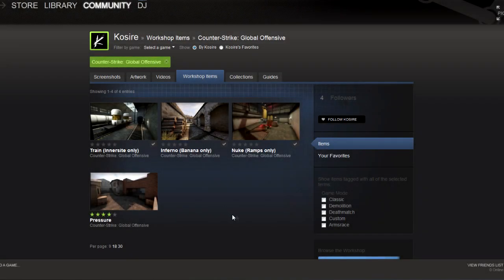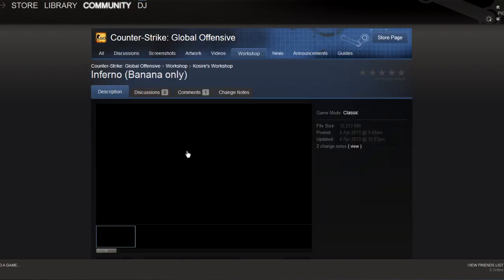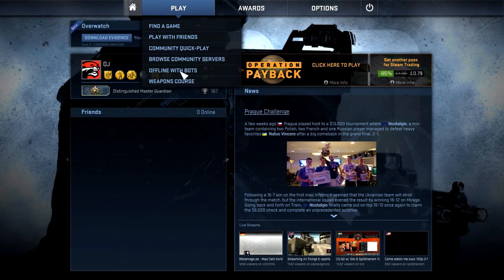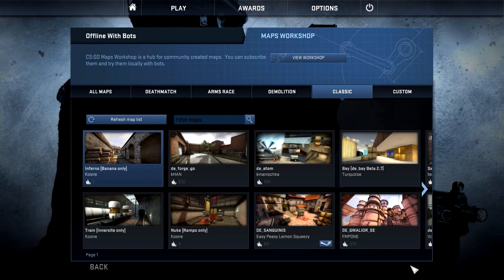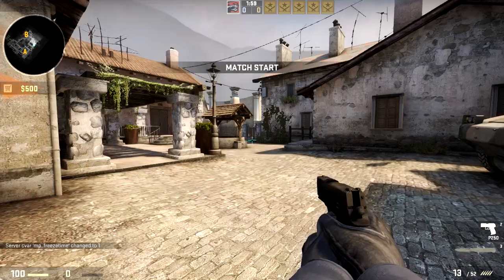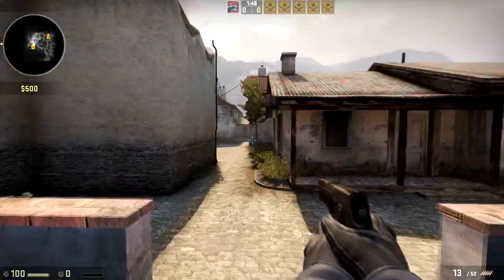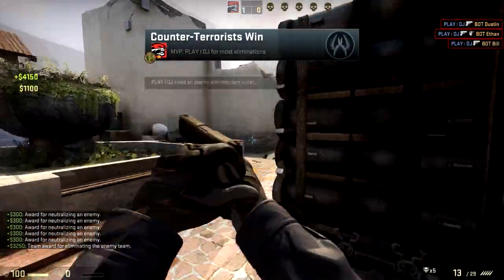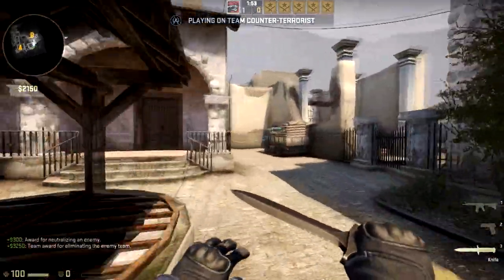CS:GO Tip Series - Practice Defending Bomb Sites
Today we show you how you can practice defending bombsites, either on your own or with a few team-mates. If you've played Brush before, this is a way to have a similar setup locally.

Console commands: "bot_kick all; mp_autoteambalance 0; mp_limitteams 5; mp_freezetime 5; bot_add_t; bot_add_t; bot_add_t; bot_add_t; bot_add_t"

Music

Any questions? Drop me a comment or PM